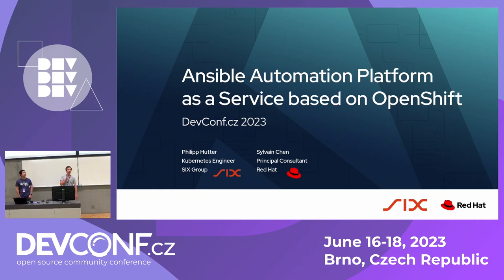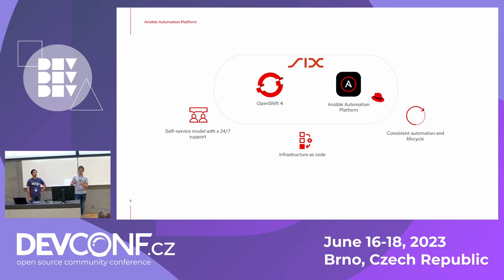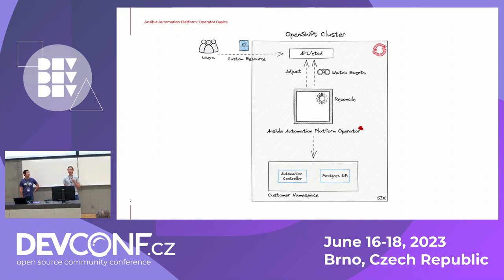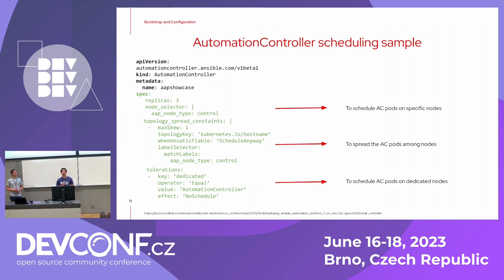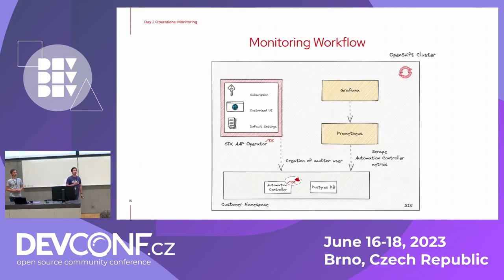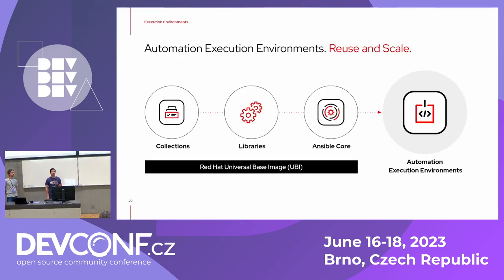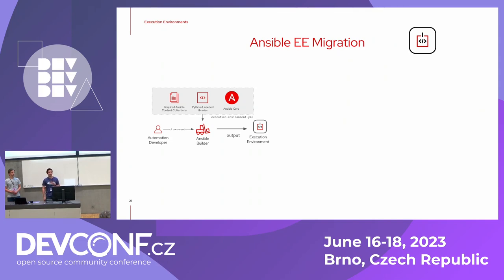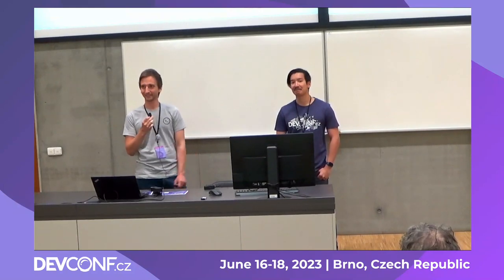Ansible Automation Platform based on OpenShift - DevConf.CZ 2023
Speaker(s): Sylvain Chen; Philipp Hutter

Ansible Automation Platform 2.3 has the capability to function as a service on an OpenShift-based Platform as a Service (PaaS). This service can effortlessly adapt to zero-trust and disconnected environments and can be made available to various teams and departments within an organisation in under 10 minutes.

During this session, a Principal Consultant from Red Hat will guide the audience through the product architecture and explore the Kubernetes operator used in the product. Additionally, the speaker will explain Day 1 and Day 2 operations, including the automation of configuration processes such as LDAP, time zone, and external logging, as well as backup and upgrade protocols. The consultant will also share his insights and experiences working with Ansible Execution Environments, utilizing both Ansible-builder and the Private Automation Hub.